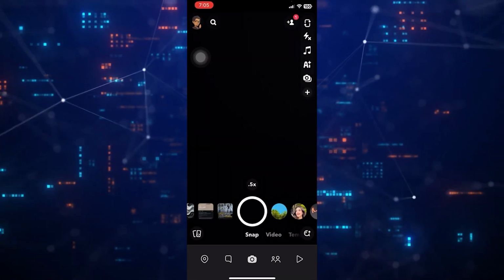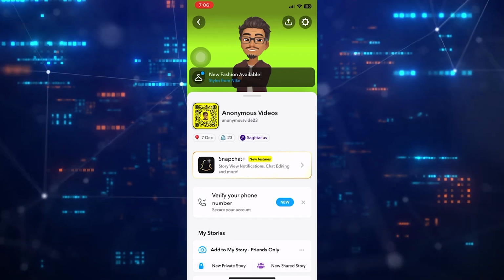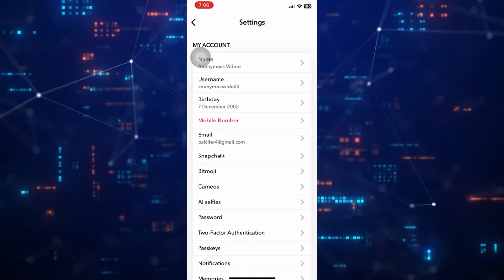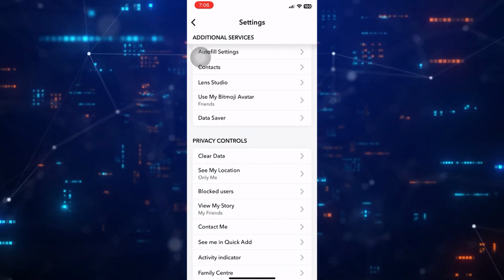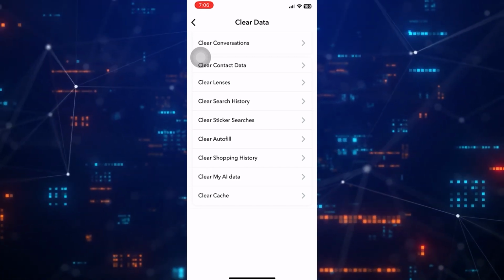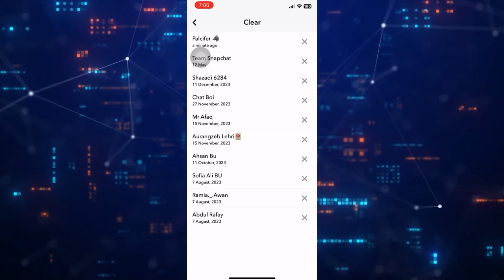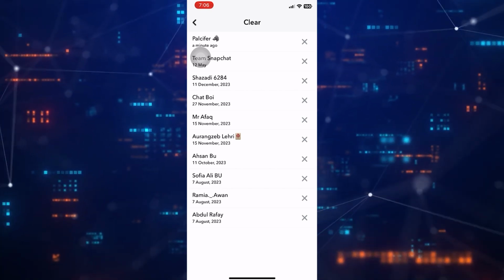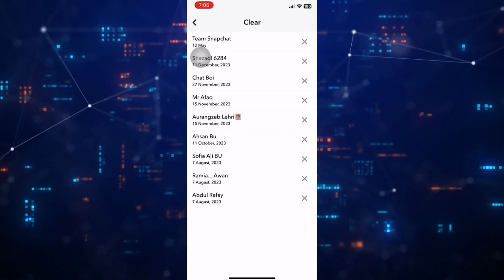How To Delete Snapchat Call History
In this short tutorial, we will show you how to delete your Snapchat call history. Deleting your call history can help maintain your privacy and keep your Snapchat usage more discreet. Remember that the process shown in this video only deletes the call history for individual conversations. If you want to clear your entire call history on Snapchat, you'll need to repeat the steps for each conversation.